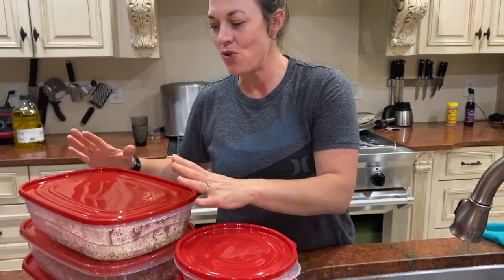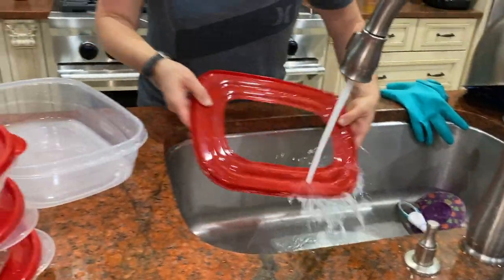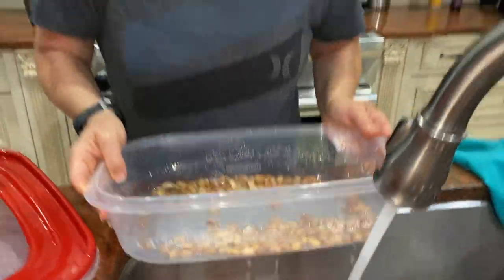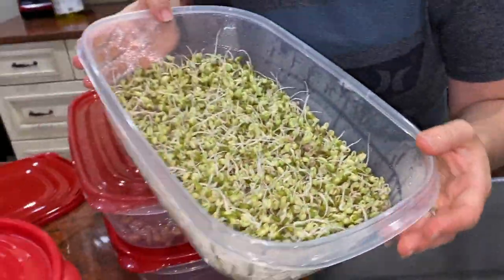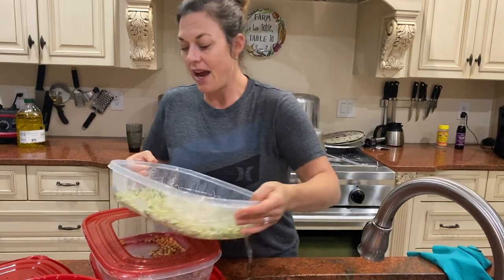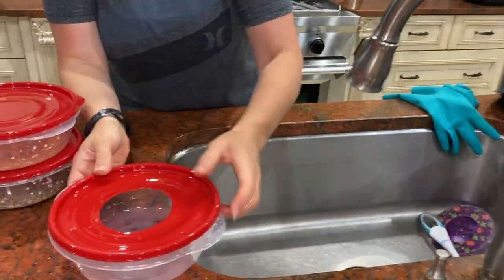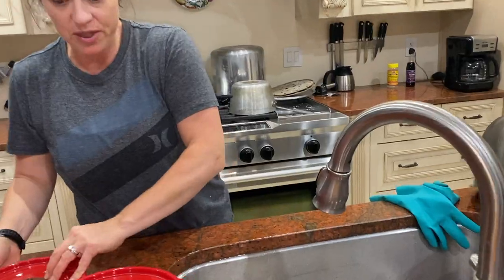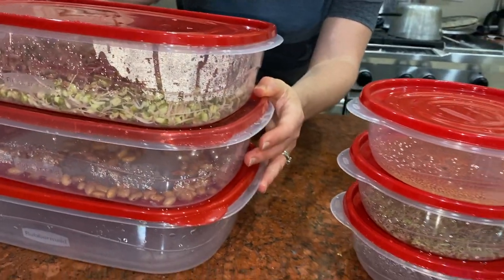How to Sprout Beans & Seeds Part 5 | Mung | Pinto | Yellow Mustard | Alfalfa | Sprouting Trays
Here’s what Mung Beans, Pinto Beans, Yellow Mustard and Alfalfa all look like 72 hours after they were first introduced to their sprouting tray. This is an important checkpoint to cutdown on bacteria and mold buildup. Joanna will talk about possible reasons for failures relating to the sprouts, but also go through what’s going right and what to look for. She also talks about when the “right” time is to stop the sprouting process.  Follow along and pop in with any questions or comments on sprouting down below.